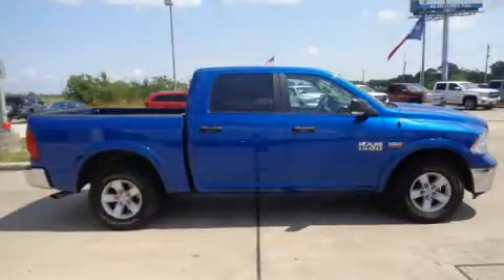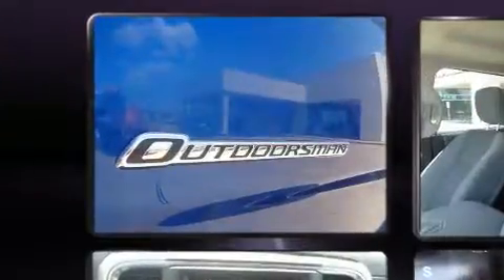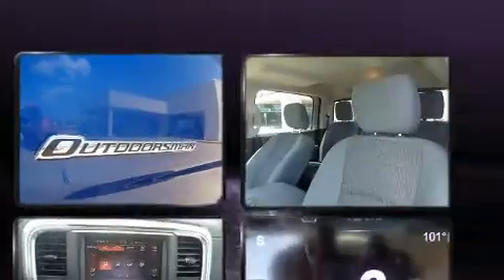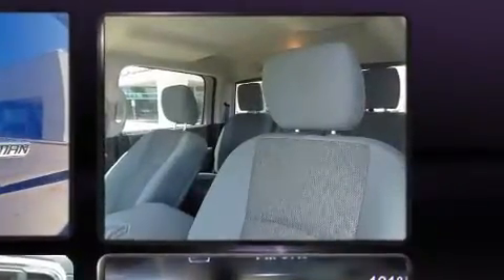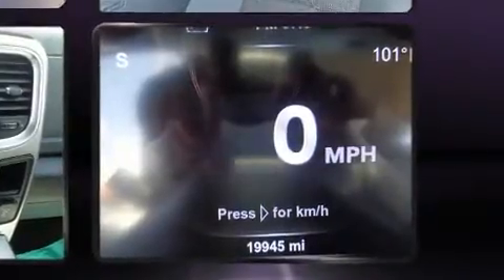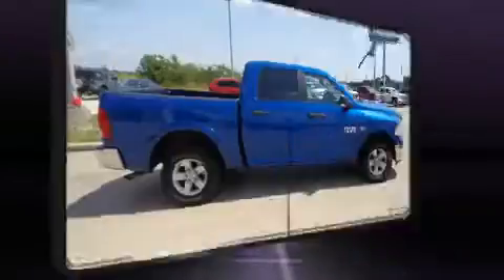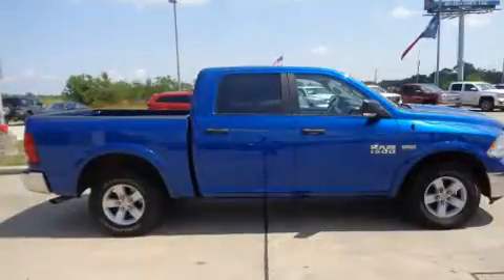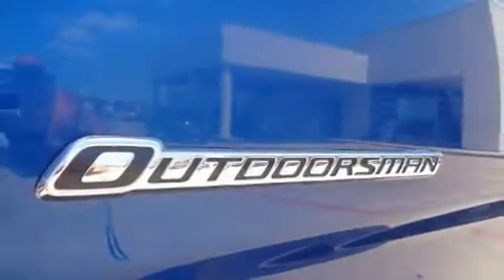2015 Ram 1500 in Baytown, TX 77521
Take command of the road in the 2015 Ram 1500 With less than 20,000 miles on the odometer, this vehicle provides excellent value as a pre-owned model. It features an automatic transmission, 4-wheel drive, and a powerful 8 cylinder engine. Top features include cruise control, 1-touch window functionality, variably intermittent wipers, fully automatic headlights, tilt steering wheel, heated door mirrors, remote keyless entry, and more. Passenger security is always assured thanks to various safety features, such as: head curtain airbags, front side impact airbags, traction control, brake assist, a panic alarm, and 4 wheel disc brakes with ABS. Various mechanical systems are monitored by electronic stability control, keeping you on your intended path. A Carfax history report provides you peace of mind by detailing information related to past owners and service records. We pride ourselves in consistently exceeding our customer's expectations. Stop by our dealership or give us a call for more information.